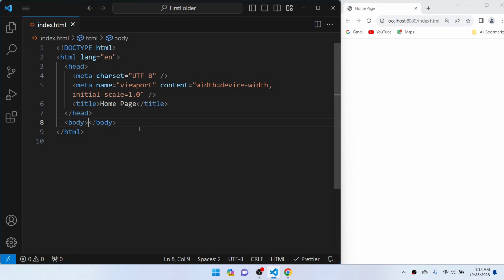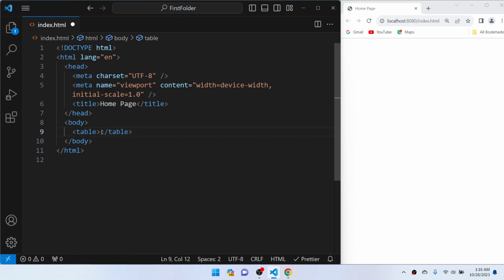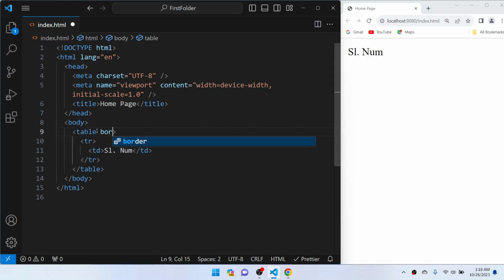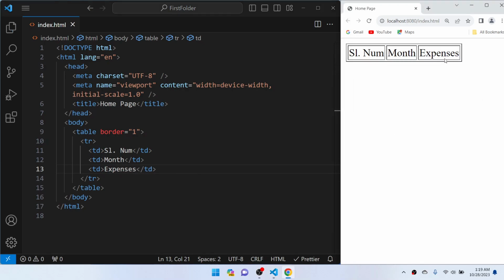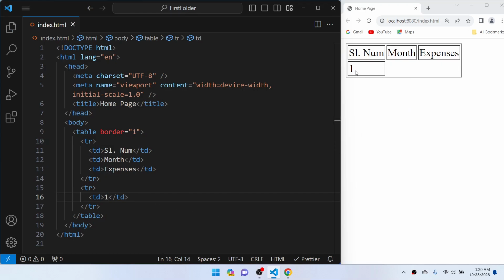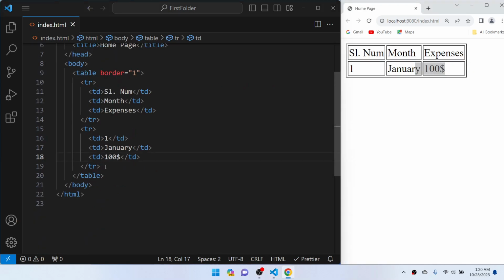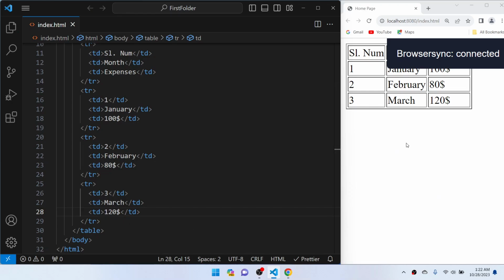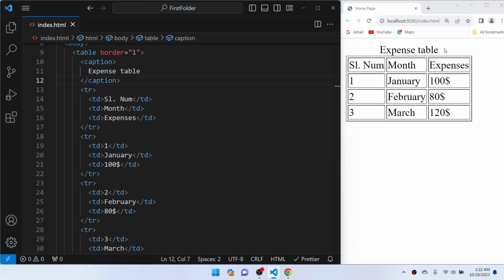50 HTML table tag | HTML caption, tr, td tag | HTML border attribute | Show tables in your webpages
In this tutorial you will learn about the table tag, caption tag, tr tag, td tag and border attribute available in html to work with tables in your webpages.